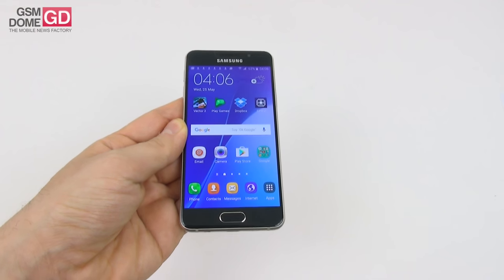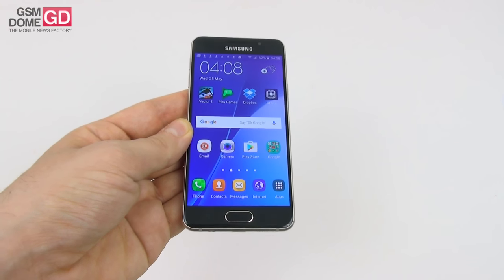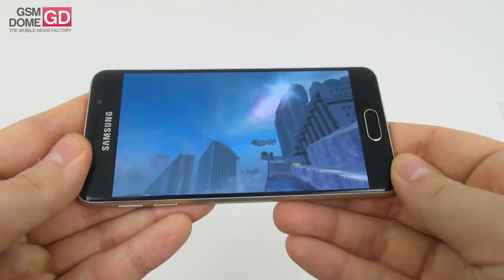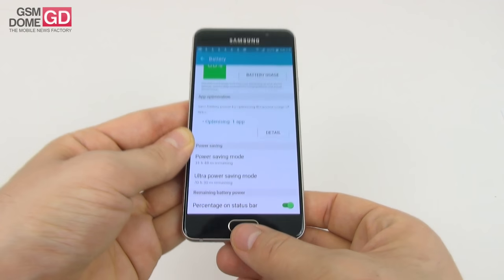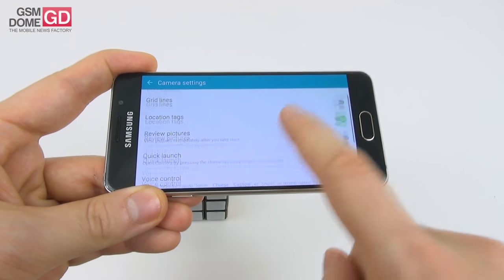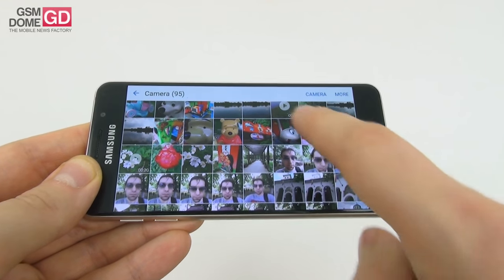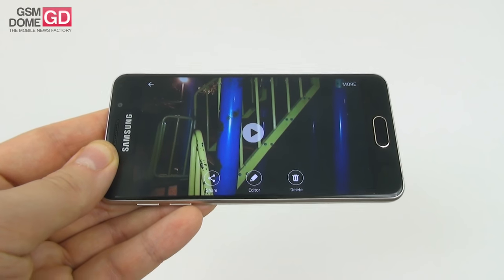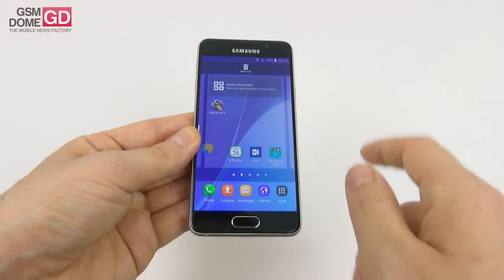Samsung Galaxy A3 (2016) Review - GSMDome.com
GSMDome.com reviews the handset Samsung Galaxy A3 (2016), priced at $279 and launched in December 2015. It's an entry level unit, with 1.5 GB of RAM, 16 GB of storage and a 4.7 inch Super AMOLED screen with excellent brightness. It has a 13 megapixel camera and a good looking chassis, built out of metal and glass. Very comfy and solid performance.